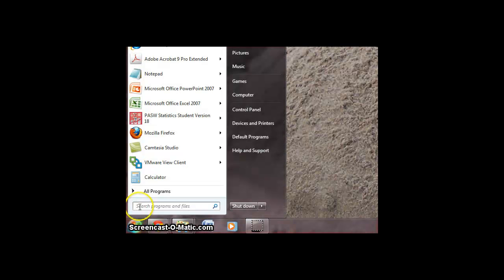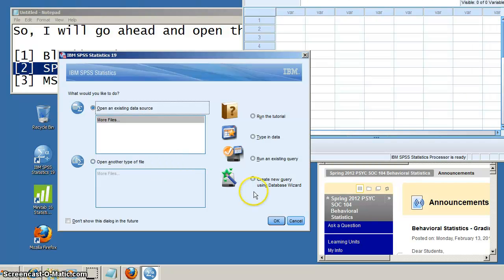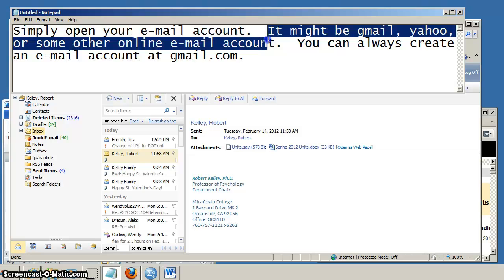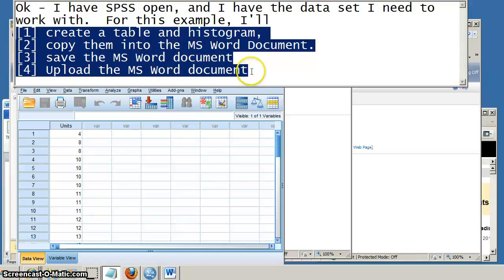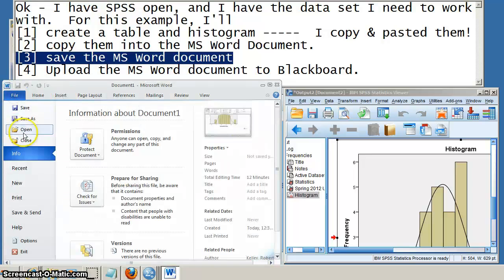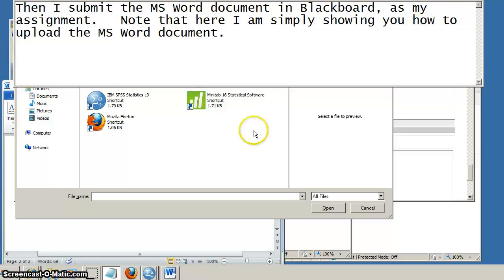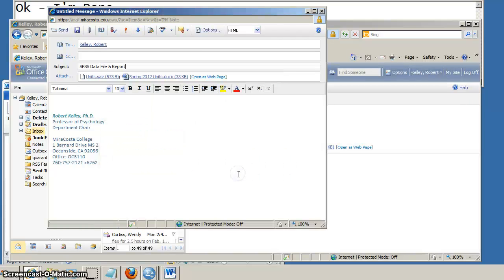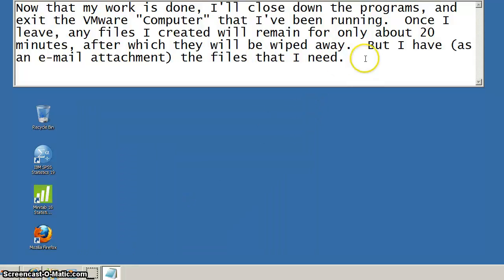VMware - Virtual Machine (includes SPSS, Word, Browsers)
Covers how to use VMware for complete class assignments.